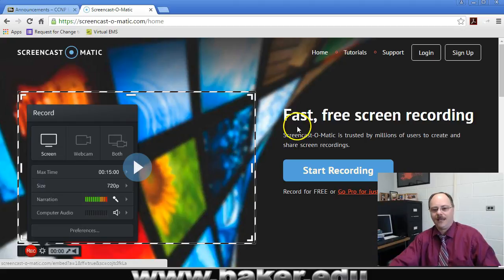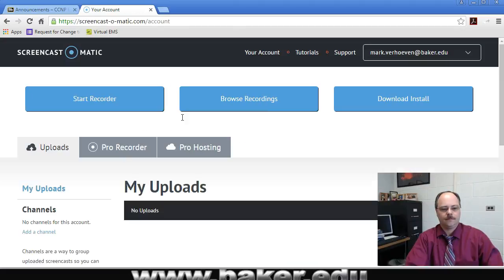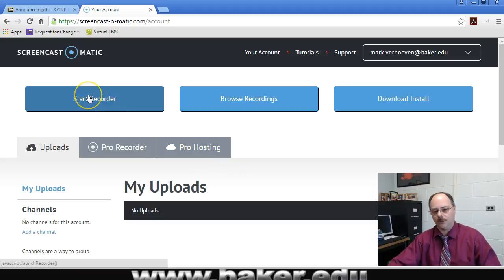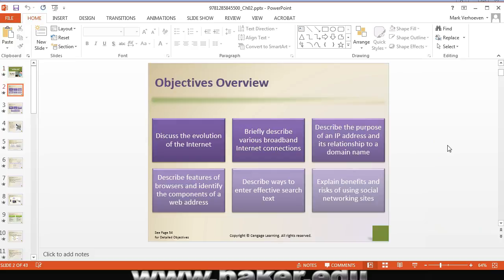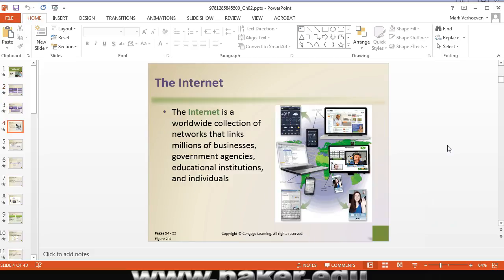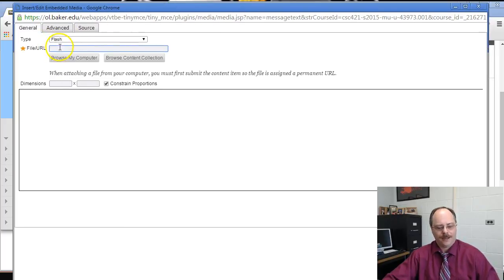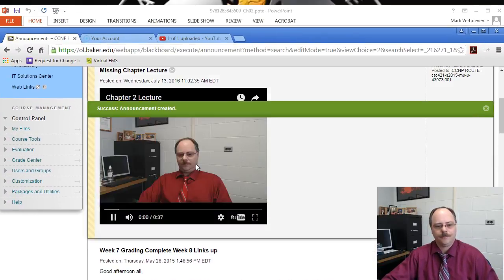Step By Step Video from Screen Cast-O-Matic to Blackboard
This video describes a step-by-step method to record a video in Screen-Cast-O-Matic, upload to Youtube, and then import into your Blackboard shell.